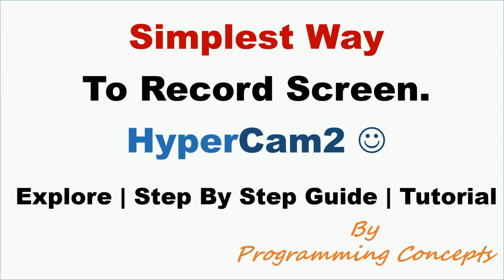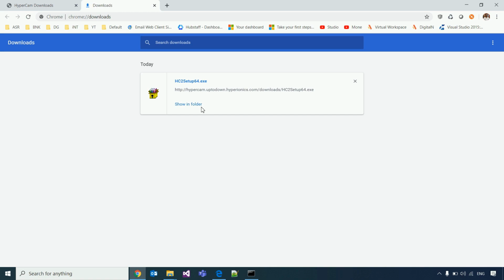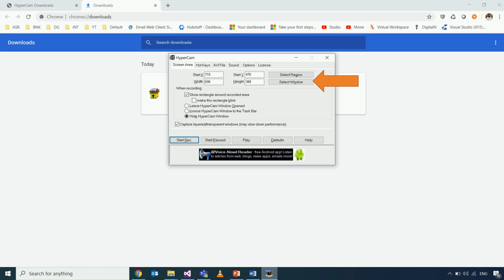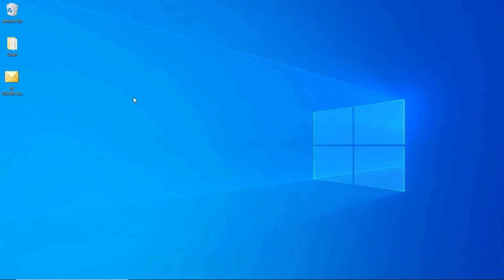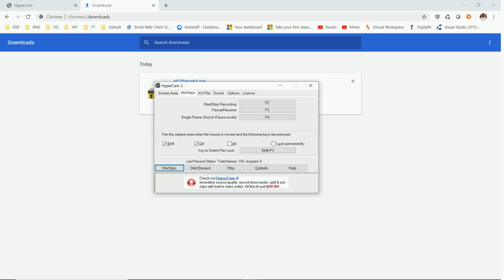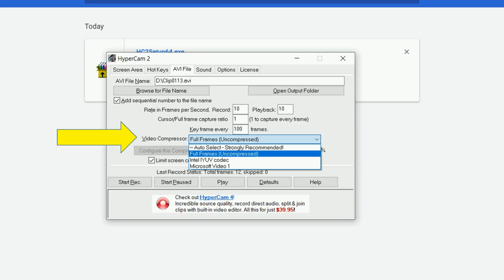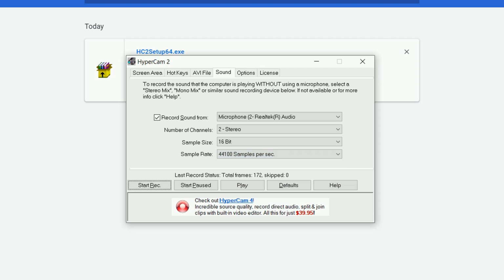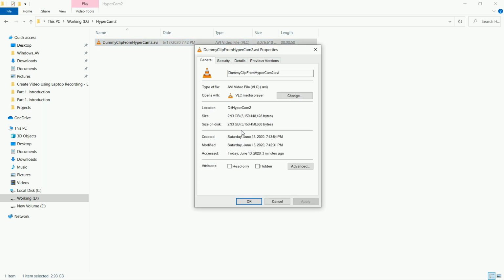How To Record Computer and Laptop Screen For Free.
Get best screen recording output from HyperCam 2.0. A free, yet powerful screen recorder. In this video we will cover all major setting of HyperCam which will help you to record good quality screen recording.